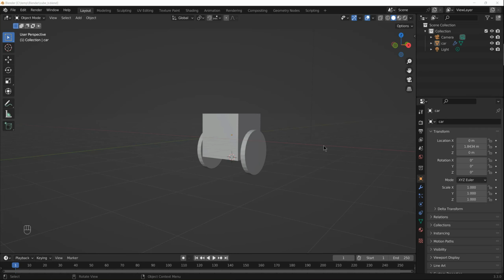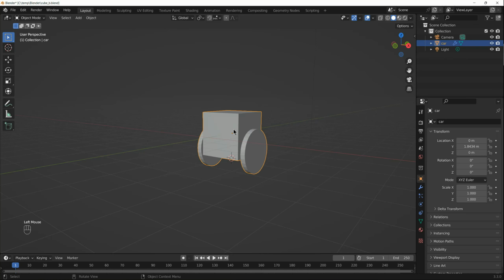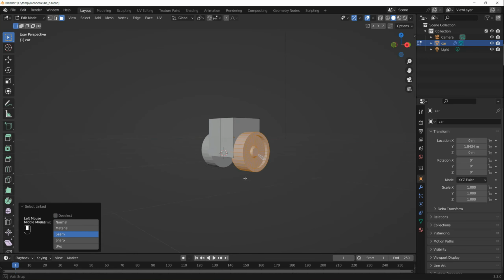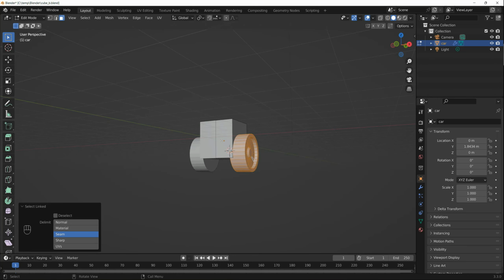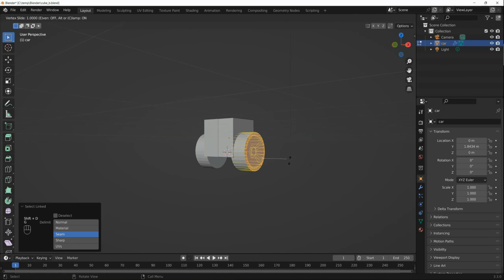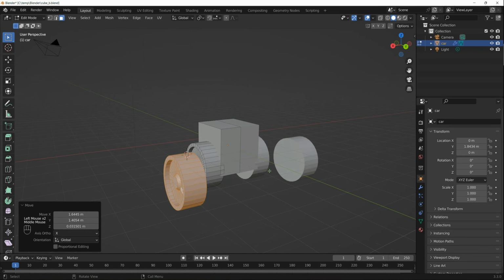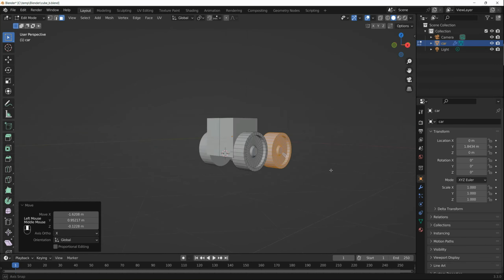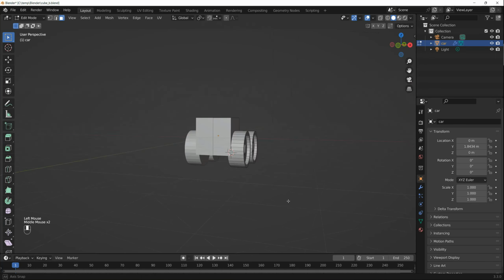Blender - B135 - Shift L